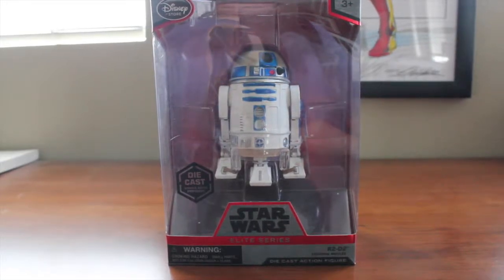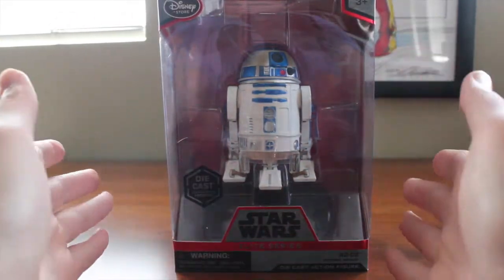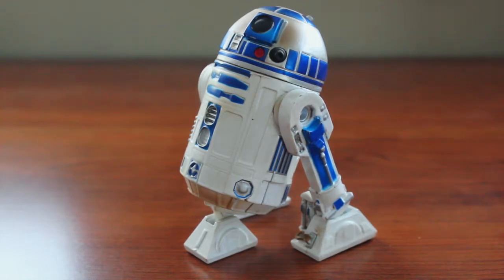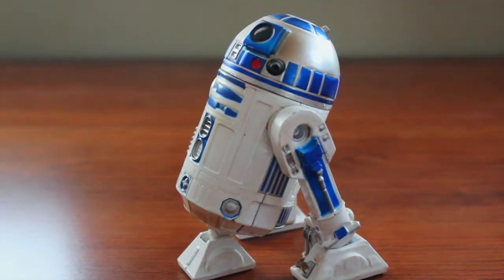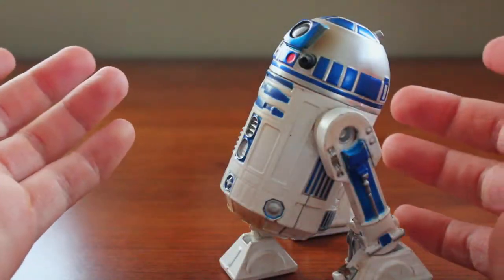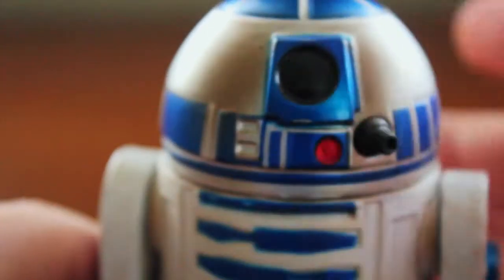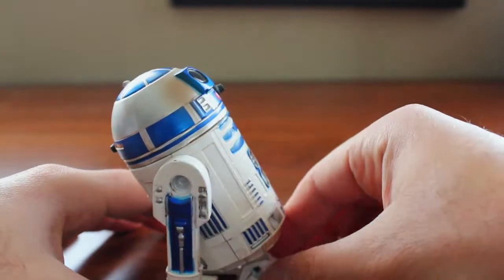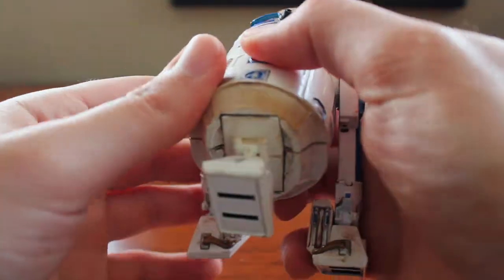Disney Store Star Wars Elite Series R2-D2